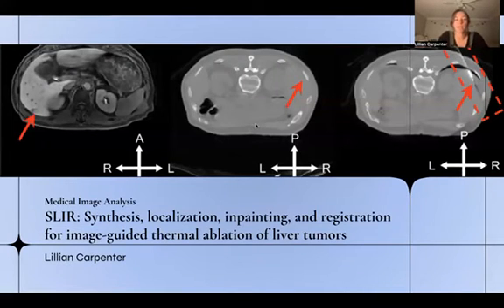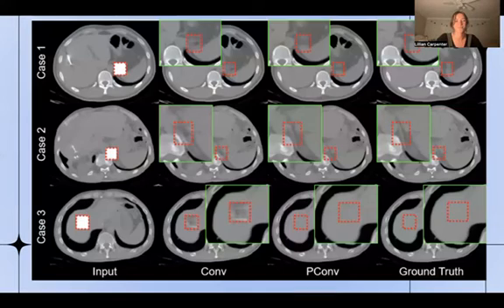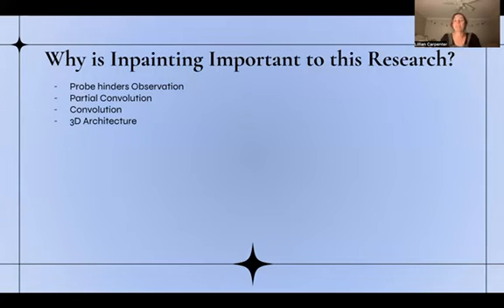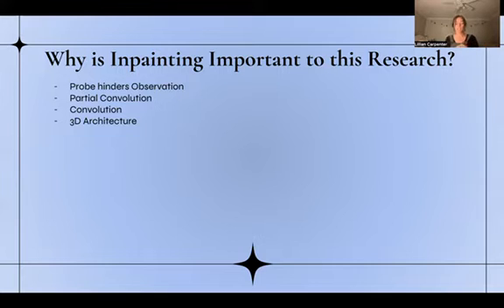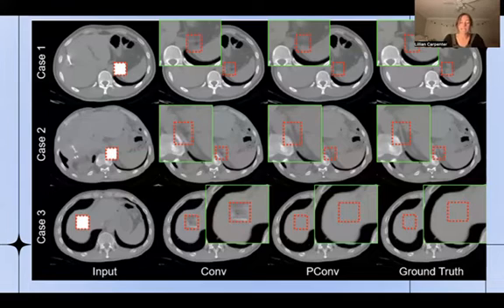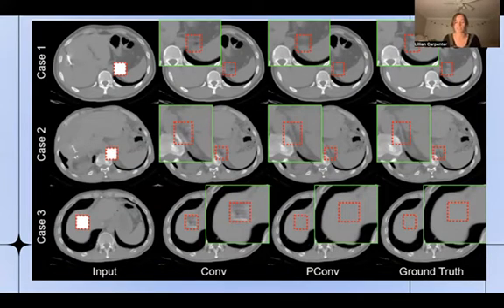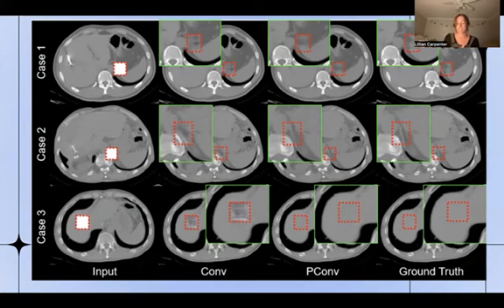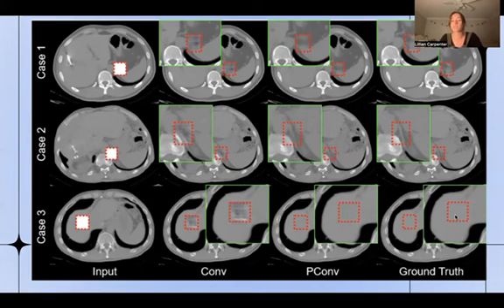Biol 105L - Final Video (Image Inpainting)_Carpenter